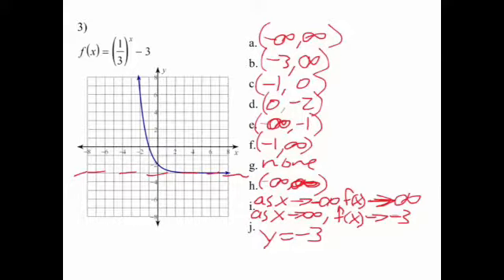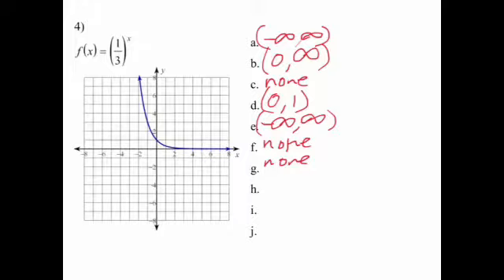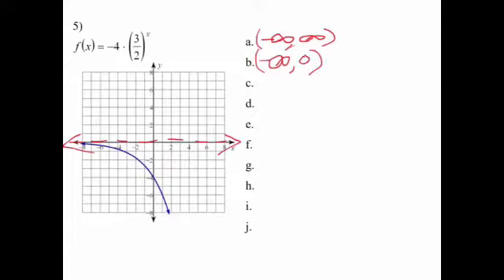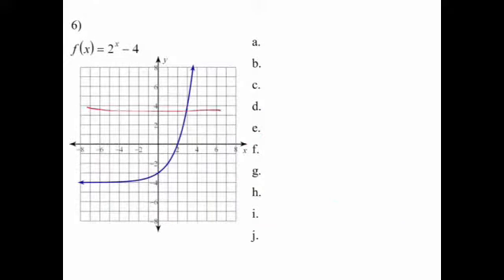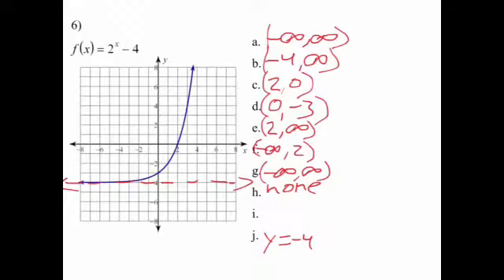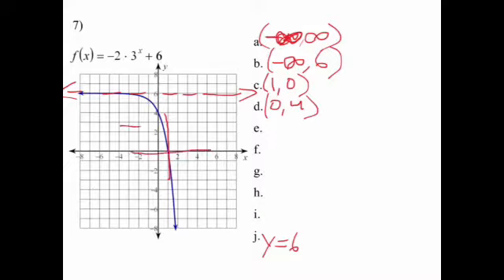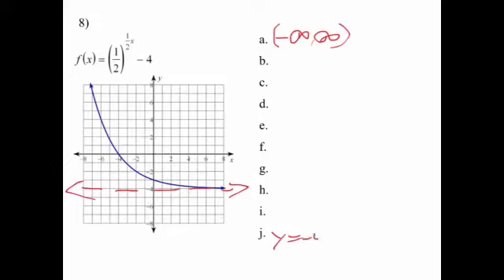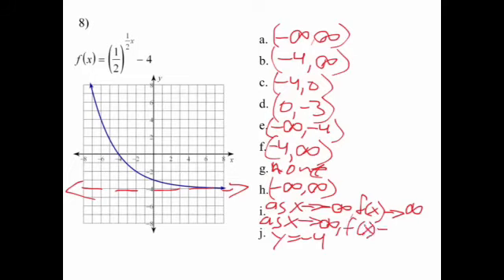Exponential Function Properties 4-8